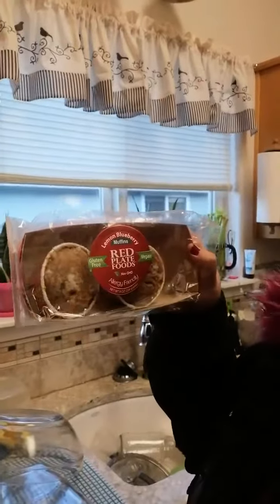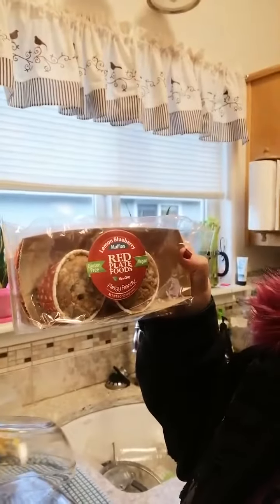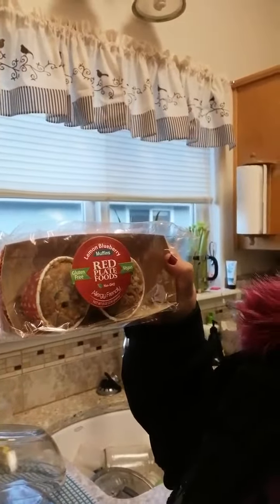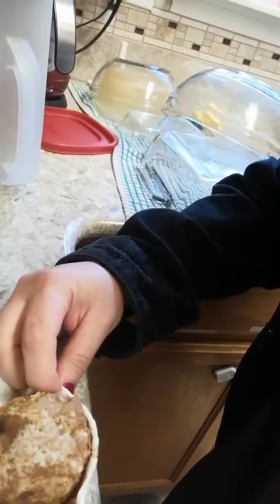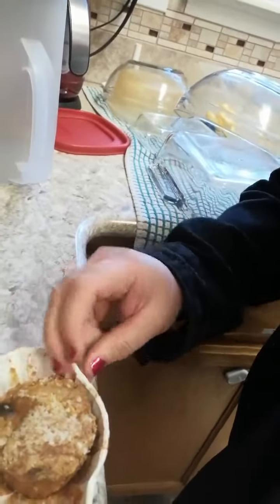Red Plate Foods Lemon Blueberry Muffins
Stephanie tries a gluten-free muffin